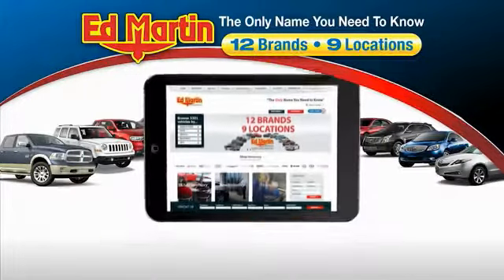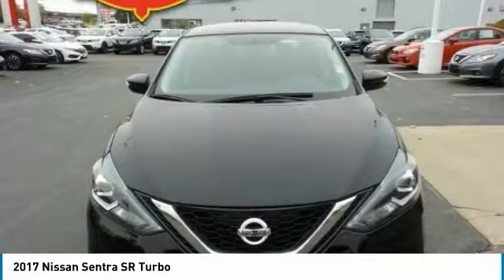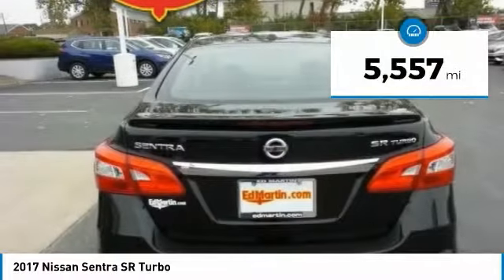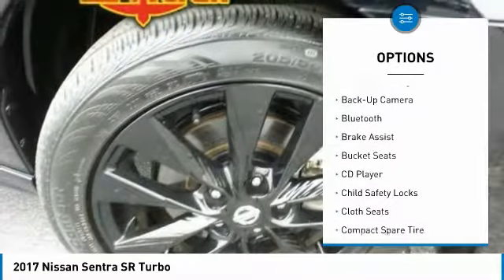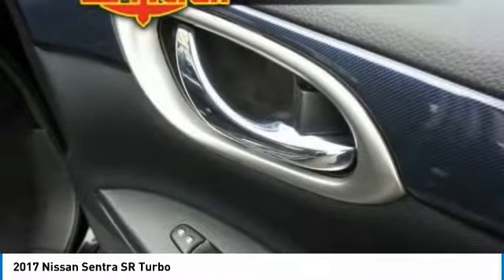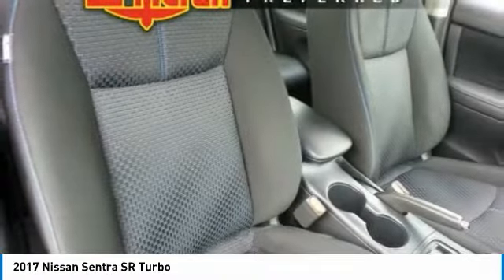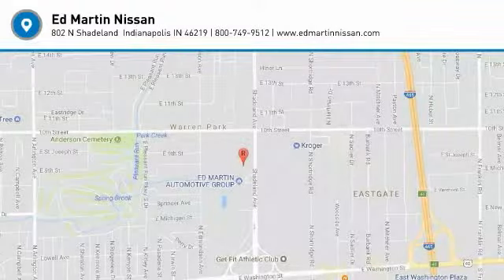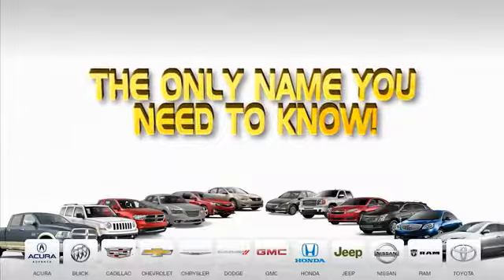2017 Nissan Sentra 1P8126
2017 NISSAN SENTRA Indianapolis, IN
Stock# 1P8126

CARFAX 1-Owner, ONLY 5,557 Miles! $1,500 below Kelley Blue Book! EPA 33 MPG Hwy/27 MPG City! Moonroof, Heated Seats, Satellite Radio, Back-Up Camera, [K03] SR MIDNIGHT EDITION, Turbo Charged Engine.

OPTION PACKAGES
SR MIDNIGHT EDITION Black Painted Heated Outside Mirrors, LED turn signal indicators, Wheels: 17  x 6.5  Black Aluminum-Alloy, Black Painted Rear Spoiler, integrated LED brake light.

Edmunds.com's review says  This compact sedan stands out in its class by virtue of its uncommonly spacious interior, with a rear seat that rivals those of many midsize models in terms of head- and legroom. .